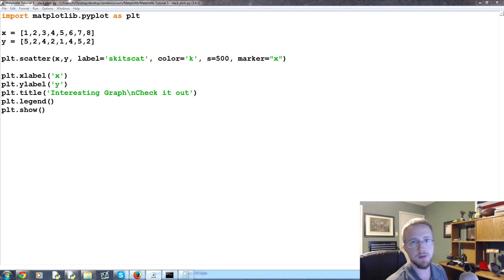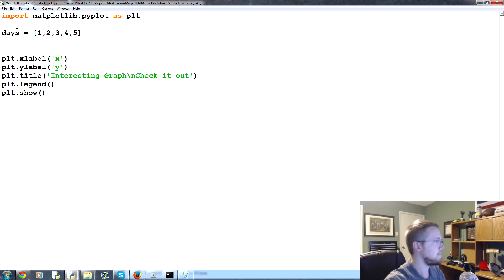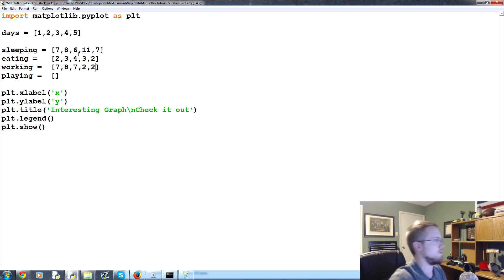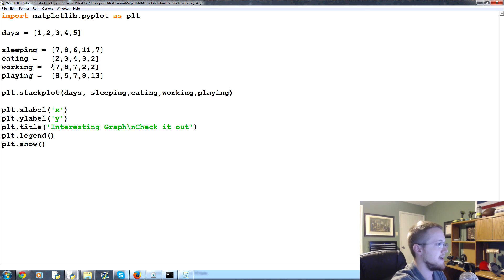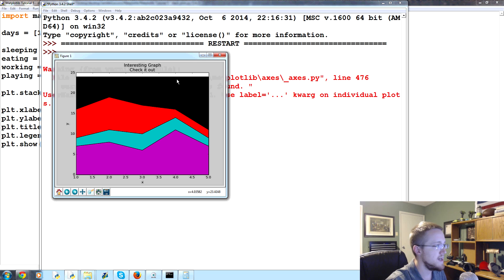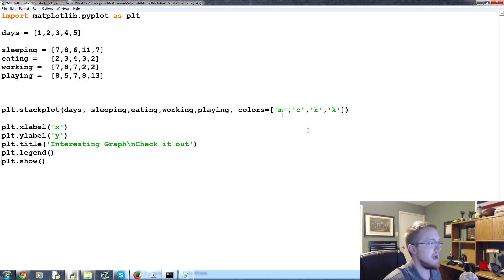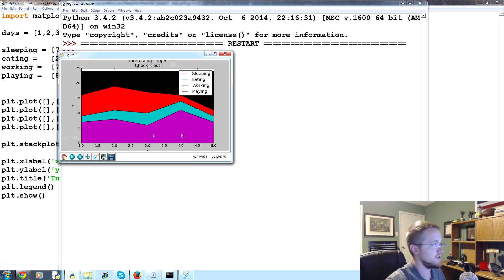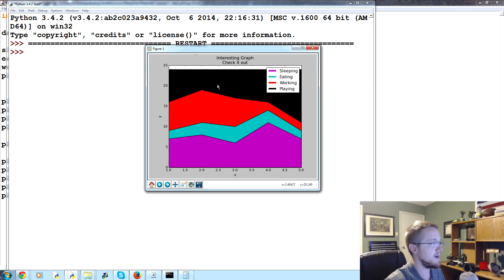Matplotlib Tutorial 5 - stack plots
In this Matplotlib data visualization tutorial, we cover how to create stack plots. The idea of stack plots is to show "parts to the whole" over time. A stack plot is basically like a pie-chart, only over time.

Let's consider a situation where we have 24 hours in a day, and we'd like to see how we're spending out time. We'll divide our activities into: Sleeping, eating, working, and playing.